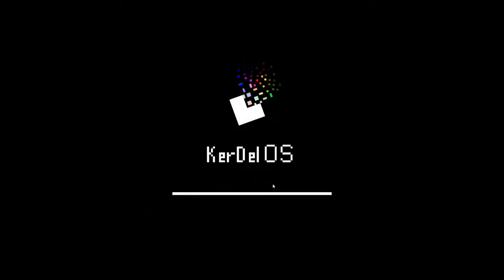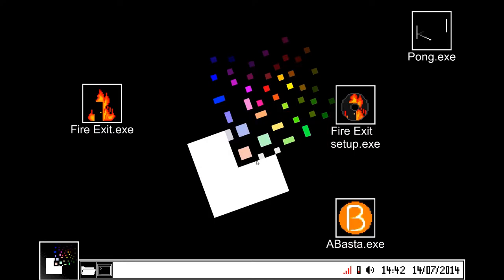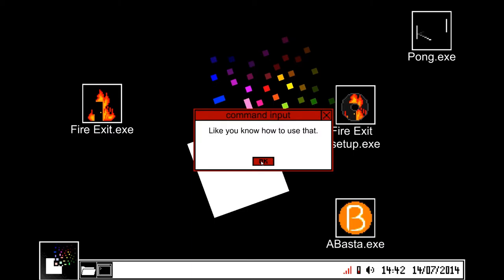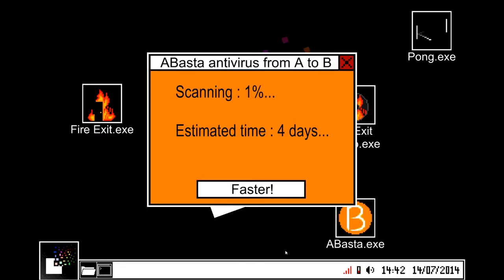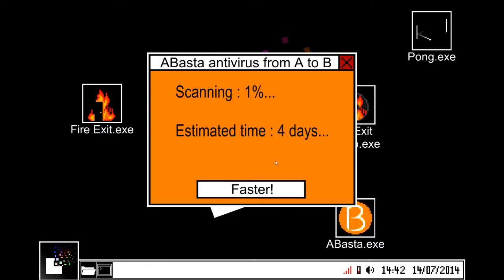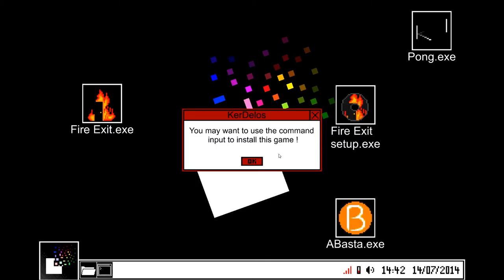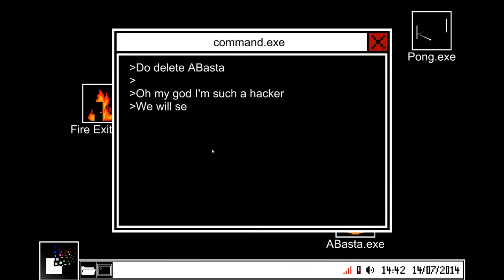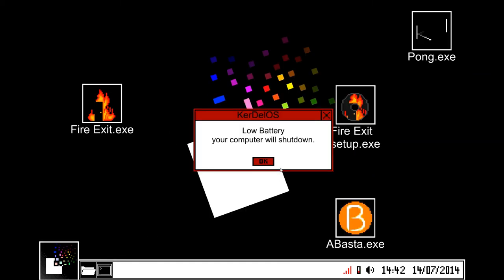CPTV One Shot: Setup Simulator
A simulator based on setting up a game before you play it probably.